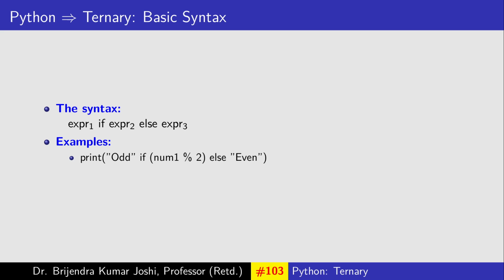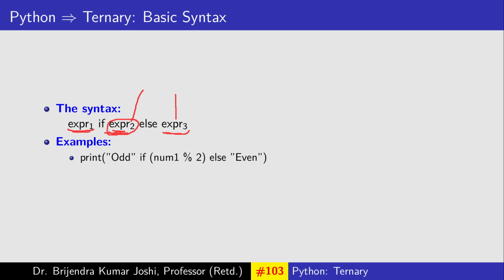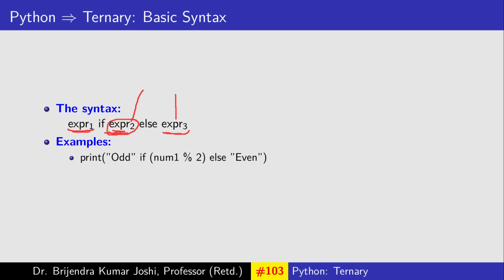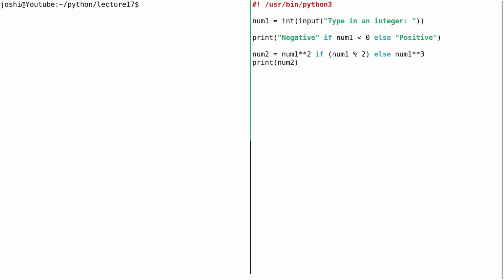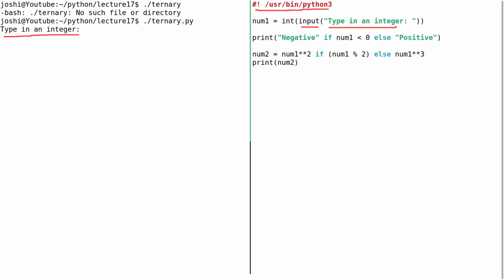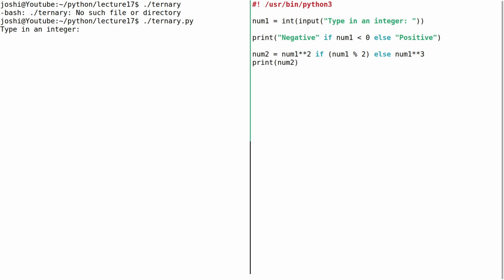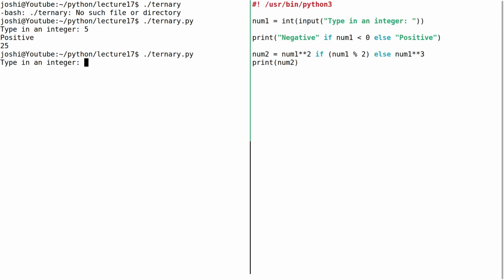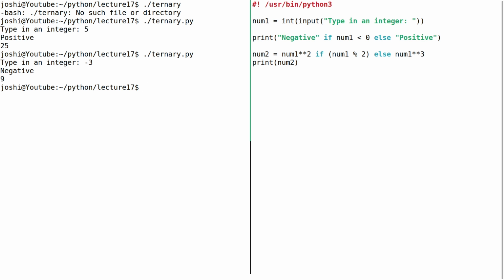Video #103: Python Lecture #17: Branching and Decision Statements: Ternary (English)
Python Ternary